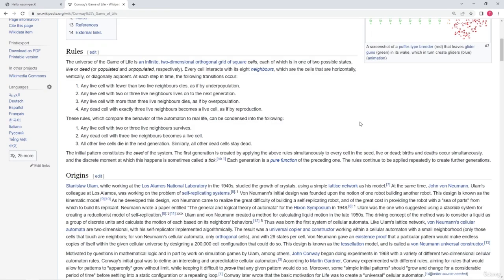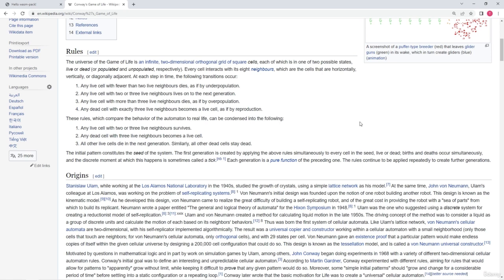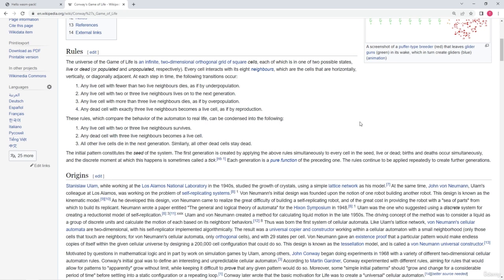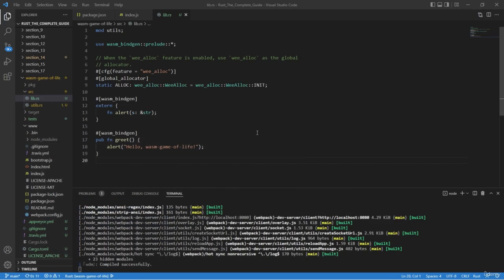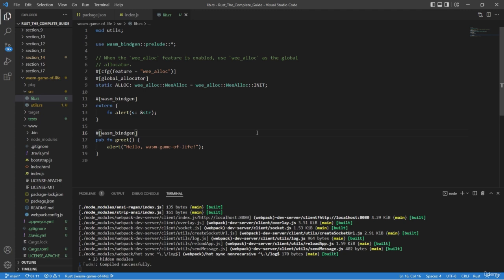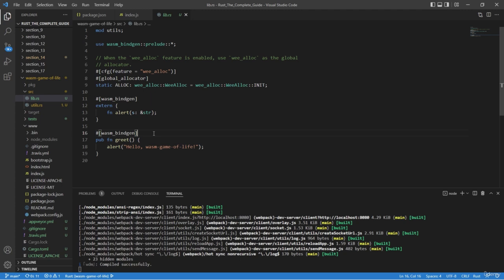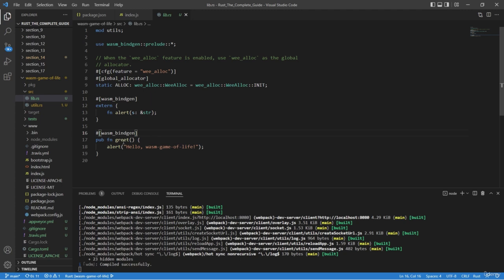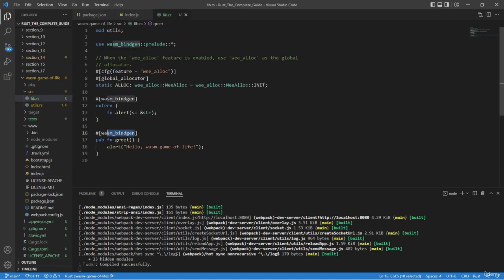Understanding Conway’s Game of Life in WebAssembly & Rust | Optimizing Performance with wasm-bindgen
In this video, we take a deep dive into Conway’s Game of Life, a cellular automaton game created in 1970 by John Conway. Before we start building it in Rust and WebAssembly, we break down the fundamental rules that govern the game:
🟢 Live cells with 2 or 3 neighbors survive to the next generation.
⚪ Dead cells with exactly 3 neighbors become alive (reproduction).
🔴 All other live cells die, and all other dead cells remain dead.

🔹 Building Game of Life with Rust & WebAssembly
We will implement a fixed-size periodic universe where edge-wrapping allows gliders to move infinitely. This requires a high-performance memory model, and WebAssembly helps us achieve efficient execution.

🔹 Understanding wasm-bindgen for Efficient Memory Handling
✅ Minimizing memory copying to avoid unnecessary performance overhead.
✅ Reducing serialization & deserialization to keep WebAssembly computations efficient.
✅ Using opaque handles to store large data structures in WebAssembly’s linear memory while interacting with JavaScript.

🔍 Key Takeaways:
🚀 Learn how wasm-bindgen optimizes JavaScript & WebAssembly interactions.
🚀 Explore best practices for structuring WebAssembly-based Rust projects.
🚀 Improve performance by efficiently managing memory and computations.

By the end of this video, you’ll understand how Rust and WebAssembly interact and how to efficiently structure WebAssembly projects while optimizing performance.